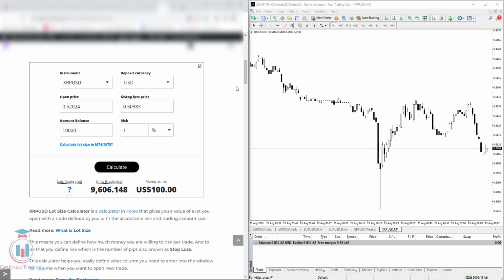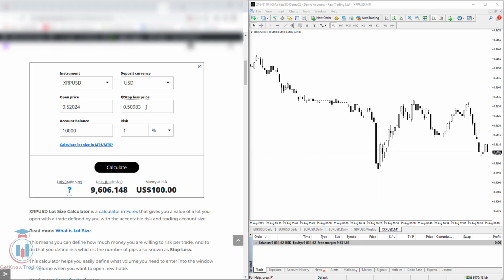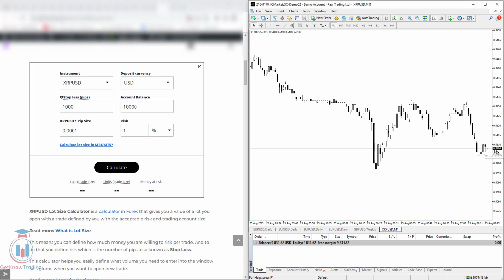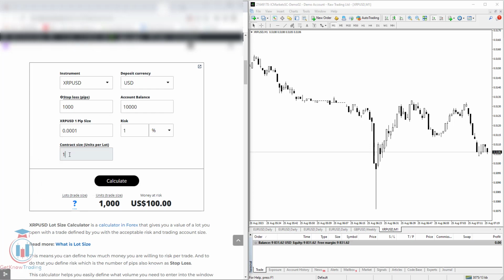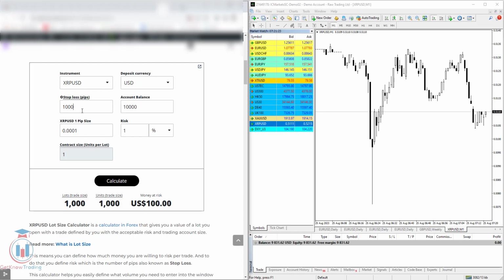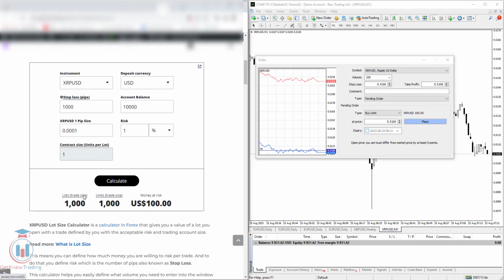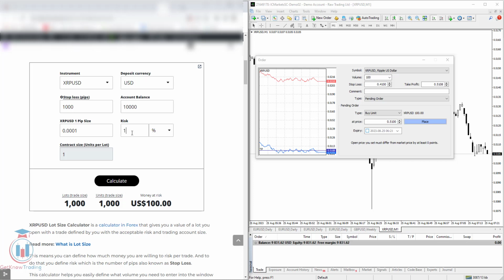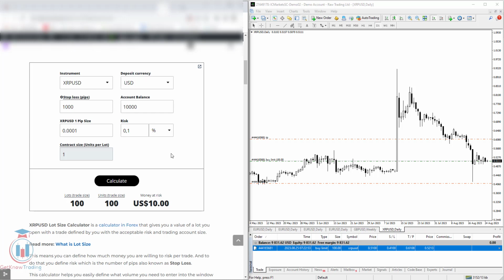XRPUSD Lot Size Calculator - Calculate XRPUSD Position Size and Open Order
XRPUSD  Lot Size Calculator is a calculator in Forex that gives you a value of a lot you open with a trade defined by you with the acceptable risk and trading account size.

Key moments:
[0:00] - Intro
[0:10] - Lot Size Calculator Explanation